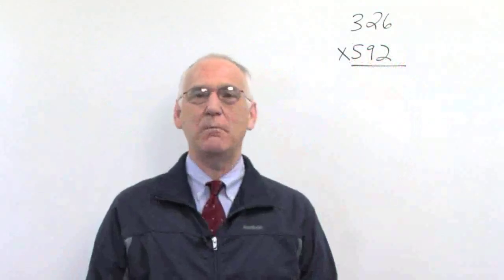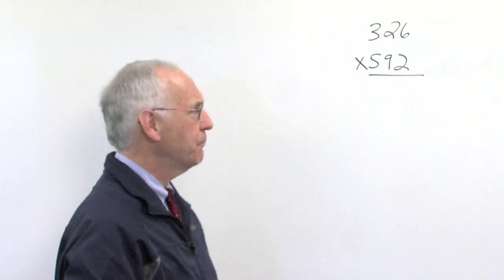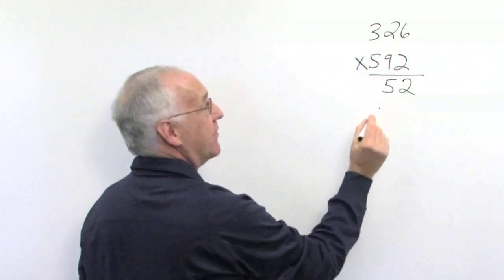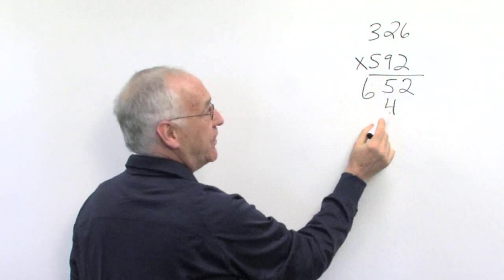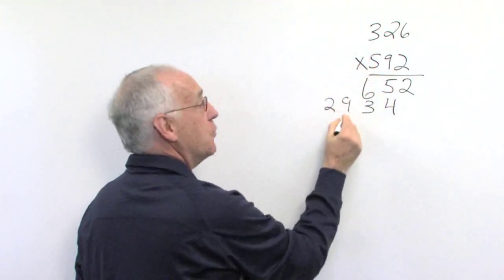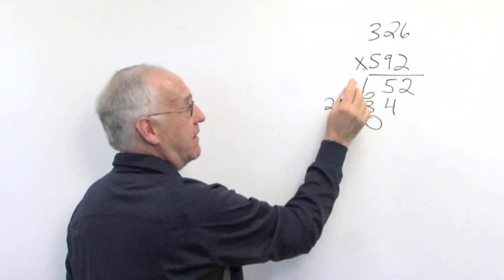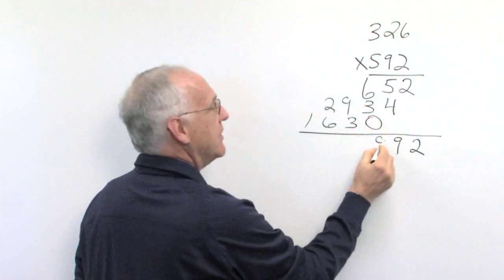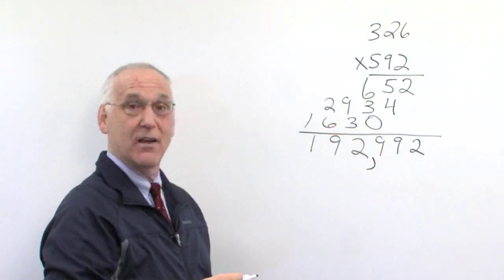Math Coach – Ch 1, Exercise 12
The author walks you step-by-step through the solution to Exercise 12 in the Chapter 1 Test from the textbook Tobey Basic College Mathematics 9e.